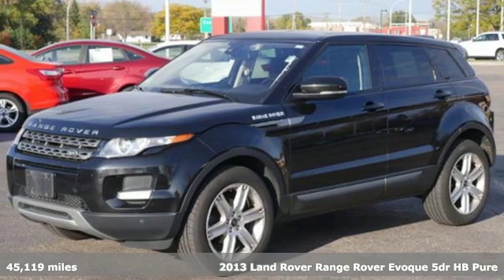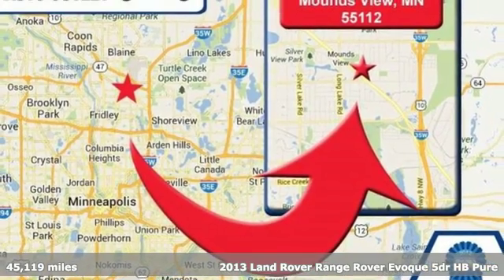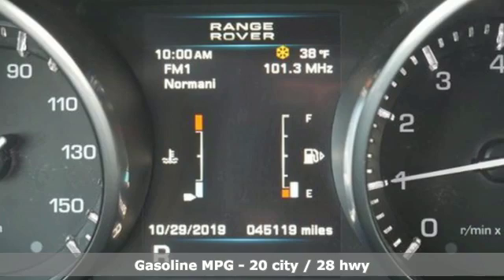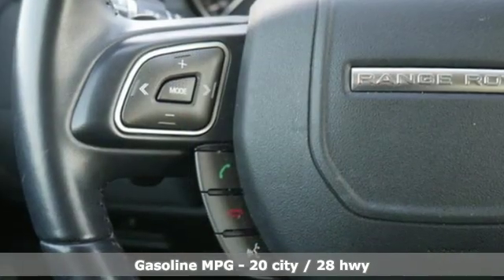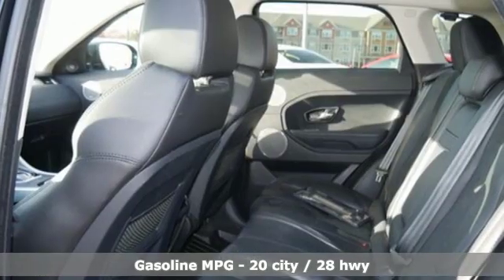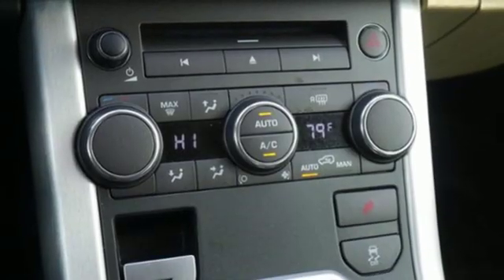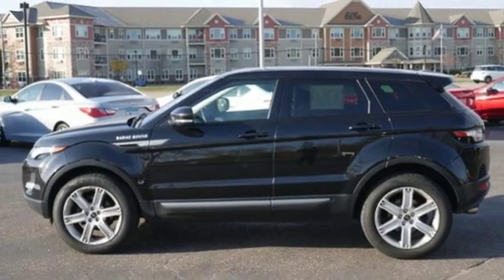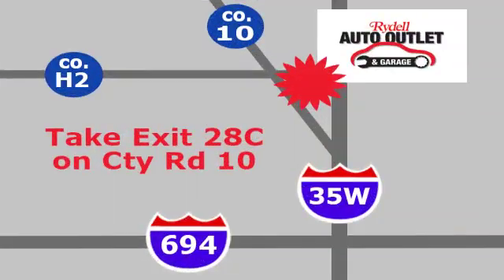2013 Land Rover Range Rover Evoque Minneapolis MN St-Paul, MN M93288X - SOLD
Year: 2013
Make: Land Rover
Model: Range Rover Evoque
Trim: 5dr HB Pure
Engine: 122 L 4 Cyl. Cyl.
Transmission: 6-Speed A/T
Color: Barolo Black Metallic
Interior: Ebony
Mileage: 45119
Stock #: M93288X
VIN: SALVN2BG5DH768408

Address:
2375 County Road 10